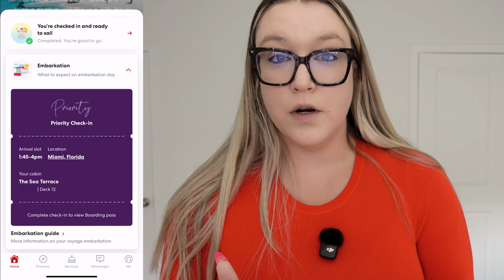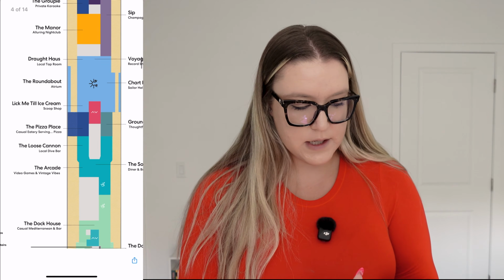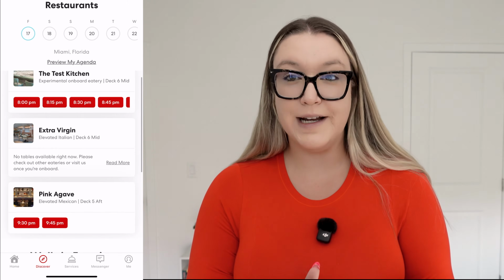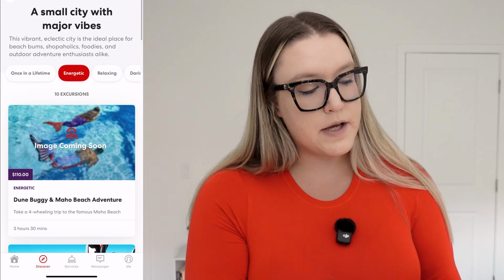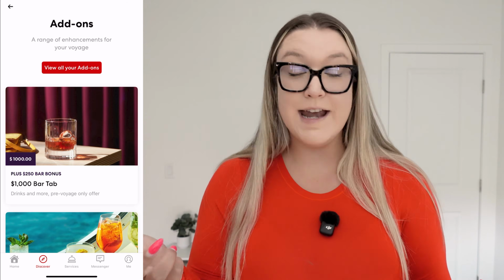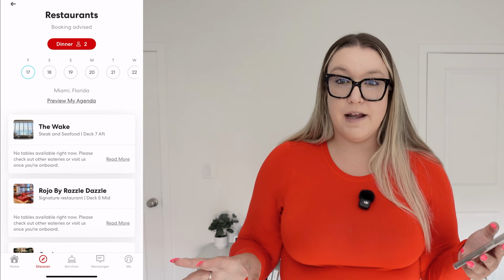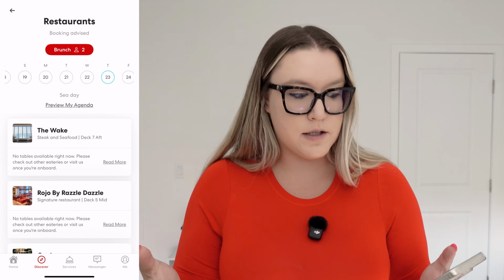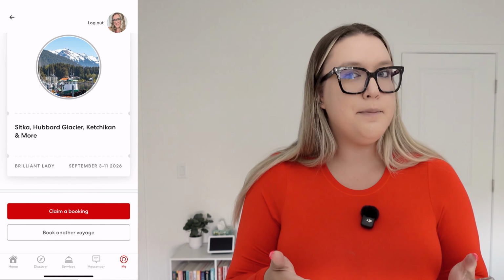Complete Virgin Voyages App Guide for Your Next Cruise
Your Virgin Voyages cruise planning just got easier! This vlog is packed with cruise tips on using the Virgin Voyages App for restaurant booking, finding events, and more for your trip on any of their ladyships.

Hey, cruise besties! If you're a cruise newbie, this tutorial is for you. I'm breaking down everything you need to know about the Virgin Voyages App, so you can spend less time planning and more time enjoying the cruise life. This is a must-have on your cruise essentials list, especially if you're planning a Virgin Voyages solo cruise or a group trip!

TIMESTAMPS
0:00 – Intro
1:26 - Home Page
3:52 - Ship Maps
4:46 - Spa Treaments
5:28 - Link Bookings with your Mates!
6:00 - Discover Tab
7:35 - Booking Shore Things
10:26 - Add-ons
12:20 - Booking Dining
15:13 - Sailor Services
15:45 - Messenger
16:38 - Agenda/Wallet

S H O P  L I N K S:
Ultimate Cruise Essentials List Caribbean/Celebrity Luggage Holders Luggage Holders Statements (Door Magnets)

B O O K  W I T H  M E
Want to chat about an upcoming trip? Send a message through my site!

Hi! I'm Jennifer. I'm 32 years old, and I am sharing the life of a married, child-free millennial navigating life in Las Vegas. I work full-time from home in marketing, so most of my content revolves around exploring where we live, traveling, and figuring out how to adult a little bit at a time.

Free Music for Videos 👉 Music by Jennifer Chung - Better Today Than Yesterday

Cruise Travel, Cruise Tips, Cruise Planning#cruise